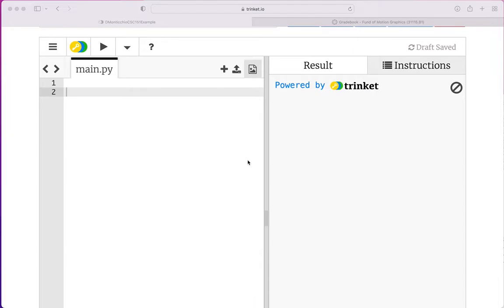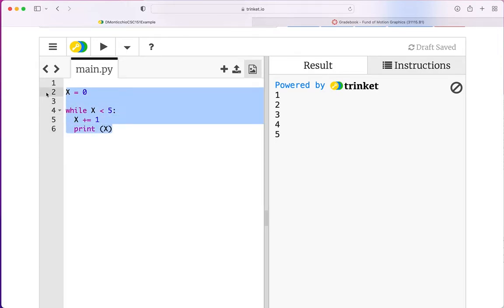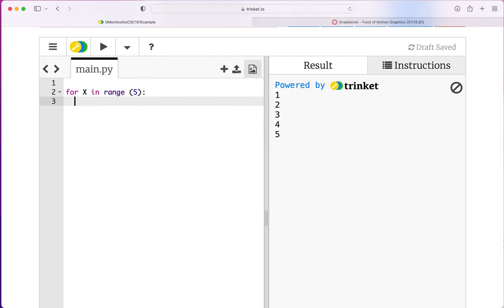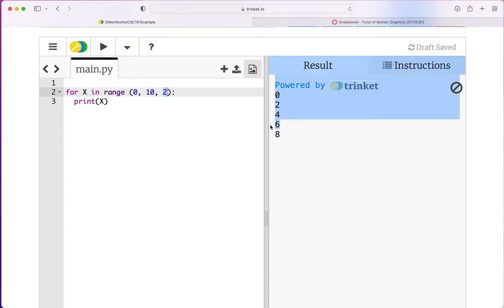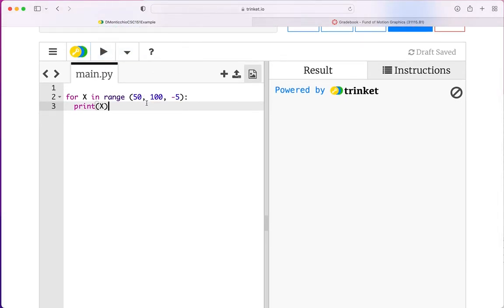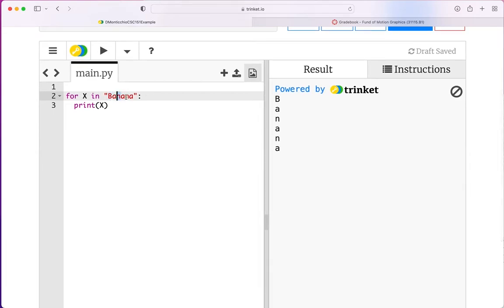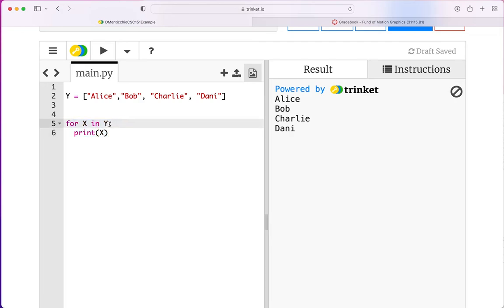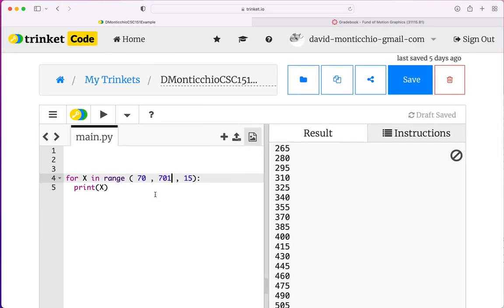6 5 ForLoops